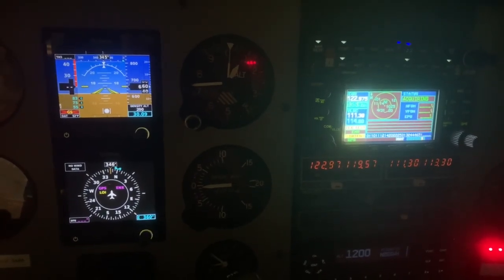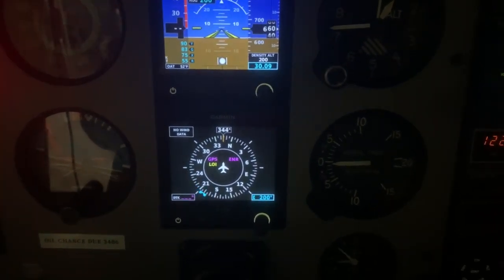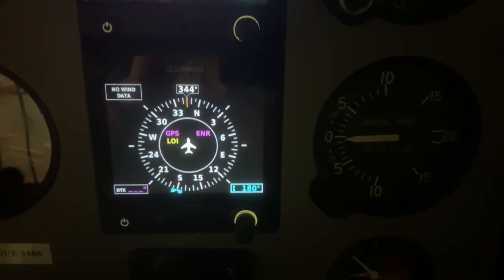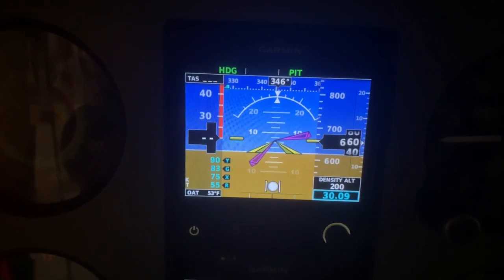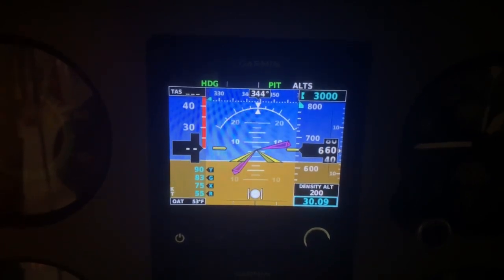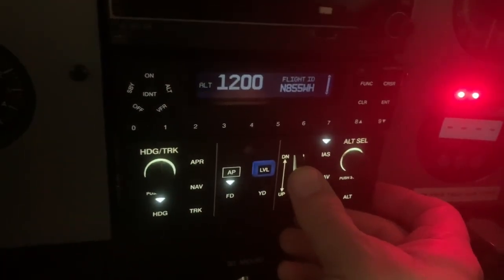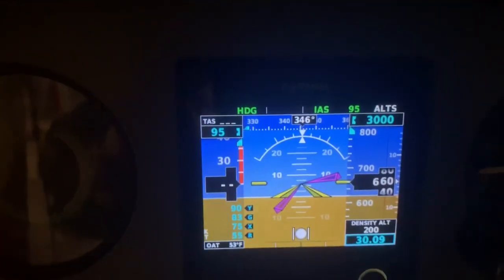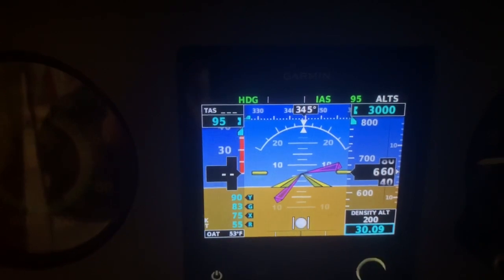Programming the GFC 500 for an instrument departure clearance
A step by step example of how to program the GFC 500 for a climb to 3000 and a turn to heading 180 after departure